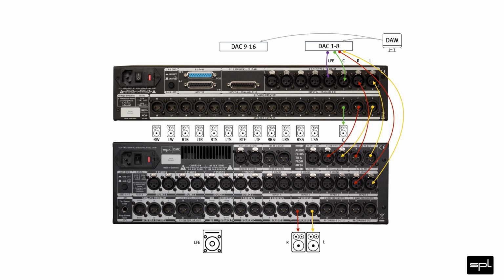SPL MC16 – Overview Video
In this video, Hermann Gier explains features and functions of the SPL M16 16-Channel Mastering Monitor Controller.